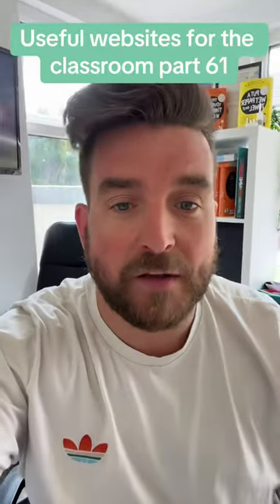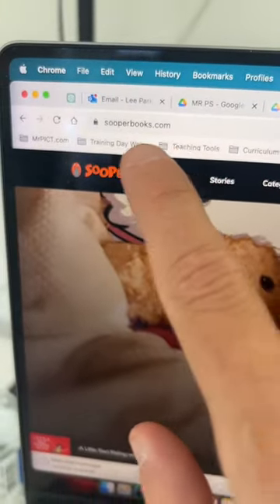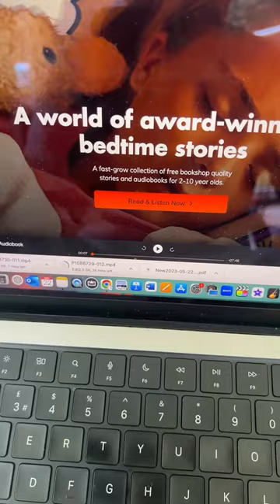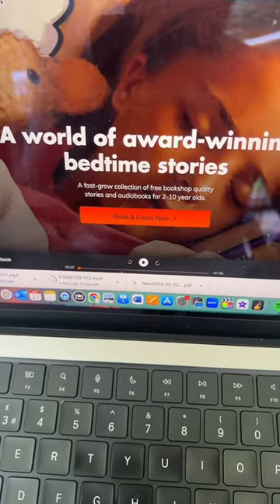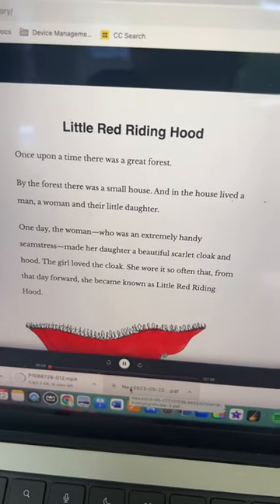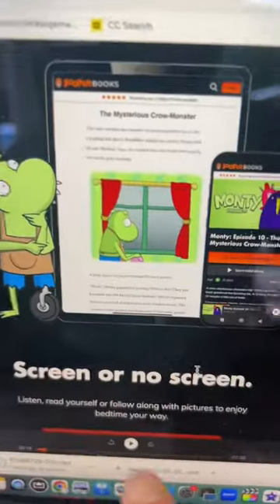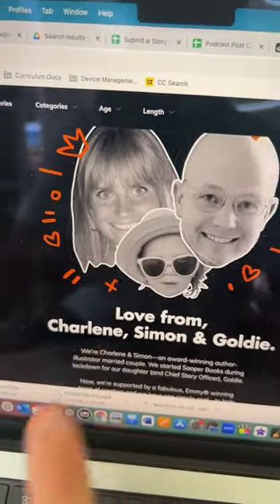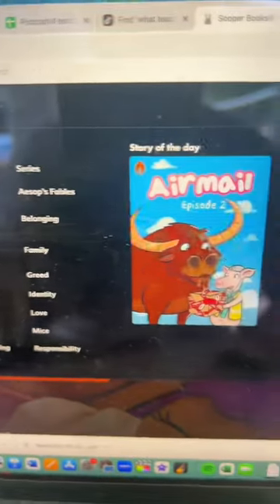Useful websites for the classroom part 61! Sooperbooks.com